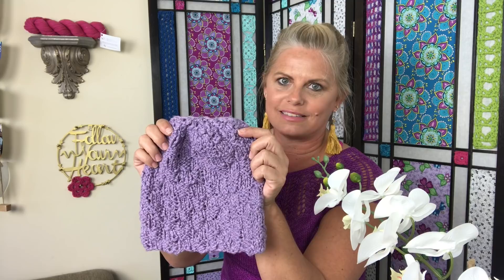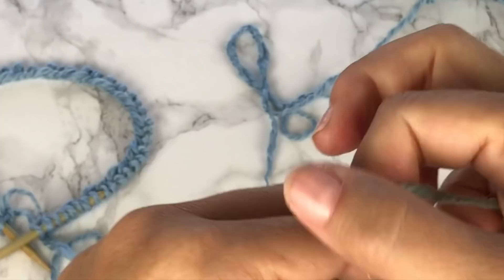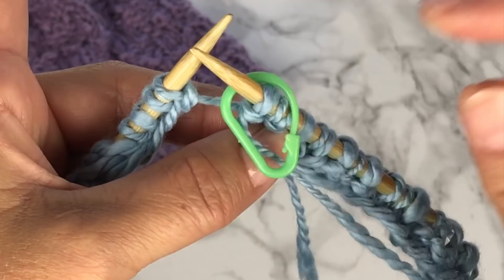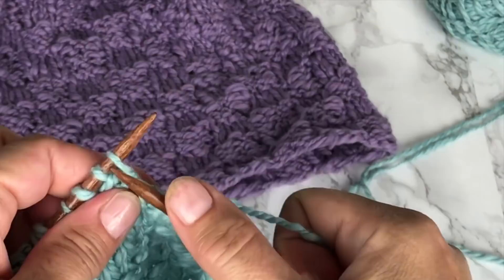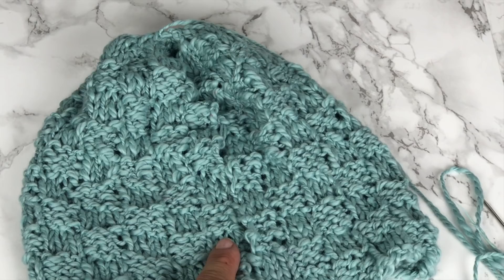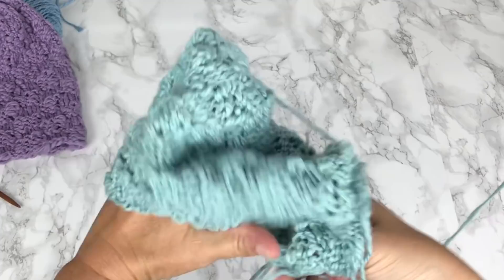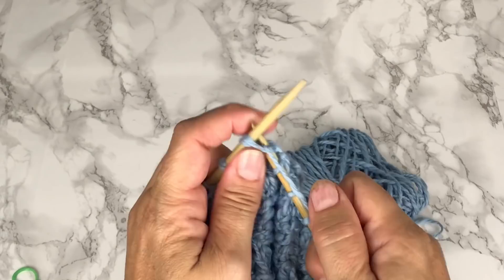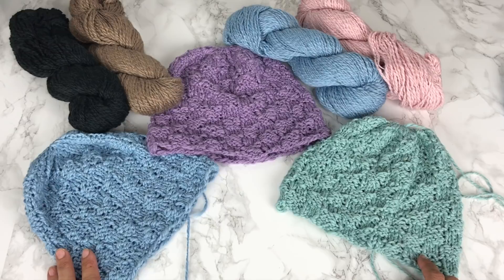How to Knit Basic Beginner Easy Basketweave Hat in Rows or Rounds with Worsted Weight Yarn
How to Knit Basic Beginner Easy Basketweave Hat in Rows or Rounds with Worsted Weight Yarn by Kristin Omdahl
In this video learn how to knit basketweave stitch in rows or rounds and how to make a basic beginner easy hat in rows or rounds with worsted weight Be So Tender Yarn.